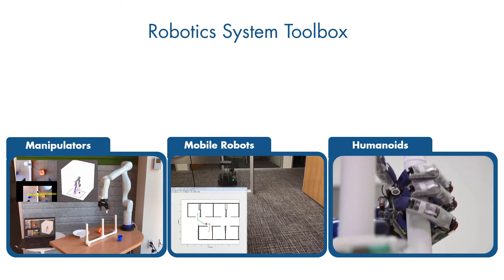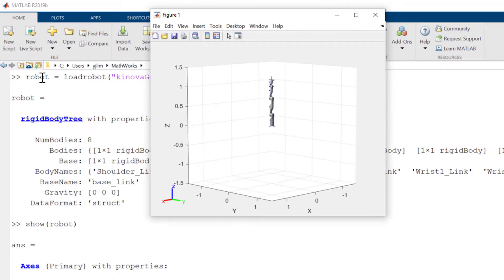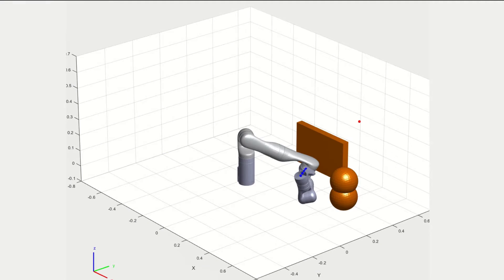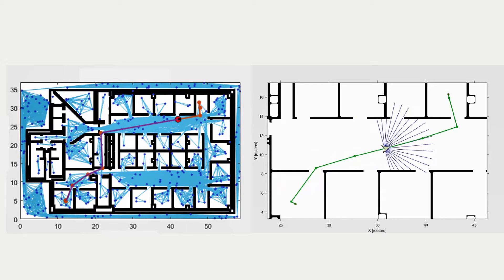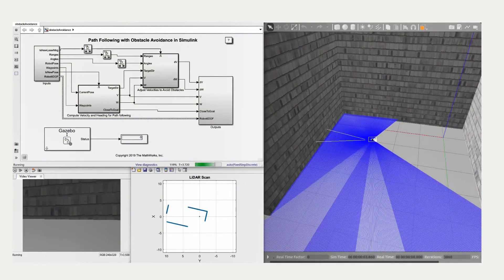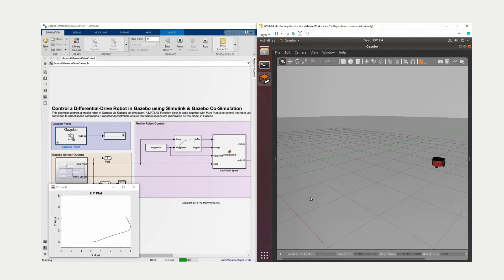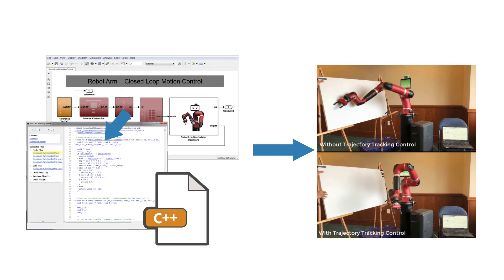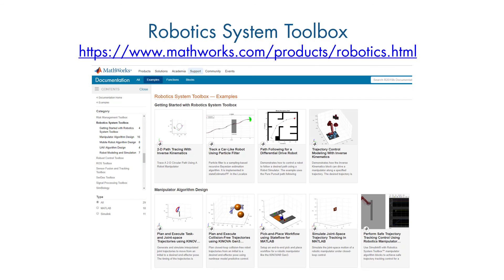What Is Robotics System Toolbox?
Robotics System Toolbox™ provides tools and algorithms for designing, simulating, and testing manipulators, mobile robots, and humanoid robots. For manipulators and humanoid robots, the toolbox includes algorithms for collision checking, trajectory generation, forward and inverse kinematics, and dynamics using a rigid body tree representation. For mobile robots, it includes algorithms for mapping, localization, path planning, path following, and motion control. The toolbox provides reference examples of common industrial robot applications. It also includes a library of commercially available industrial robot models that you can import, visualize, and simulate.

You can quickly iterate on the design for your robot applications with simulation tools by combining the kinematic and dynamic models provided. For additional sensor models and environment simulation, the toolbox lets you co-simulate your robot applications by connecting directly to the Gazebo robotics simulator. To verify your design on hardware, you can connect to robotics platforms and generate and deploy code (with MATLAB Coder™ or Simulink Coder™).